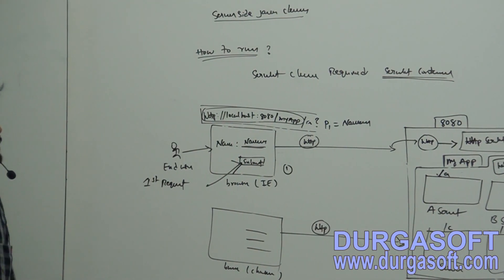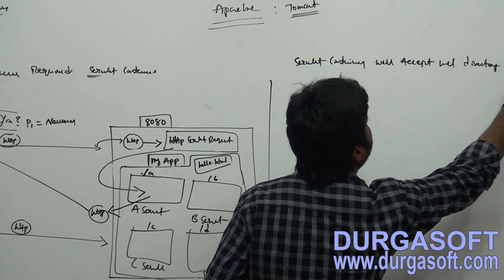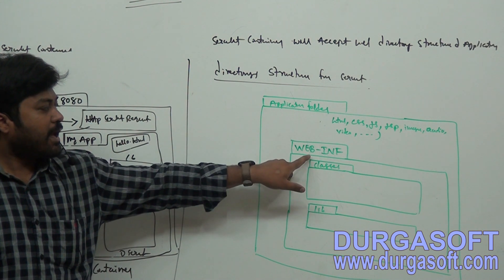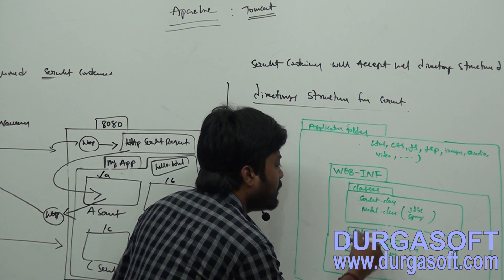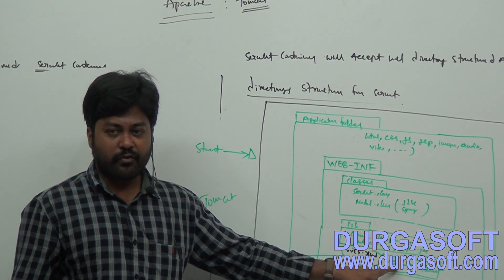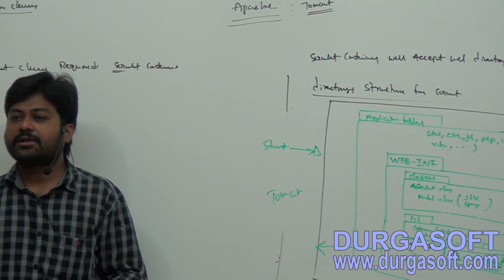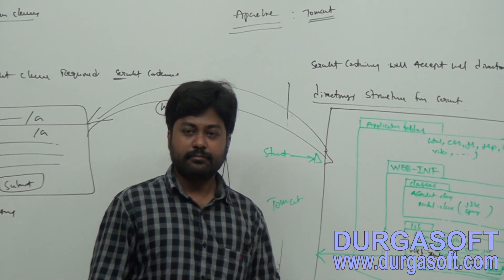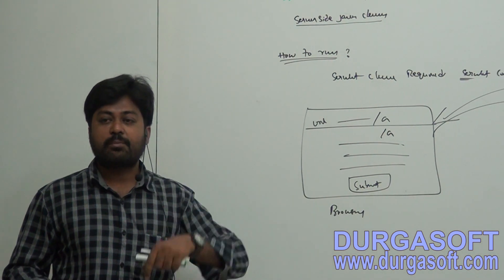AdvJava Servlets Container Part 2